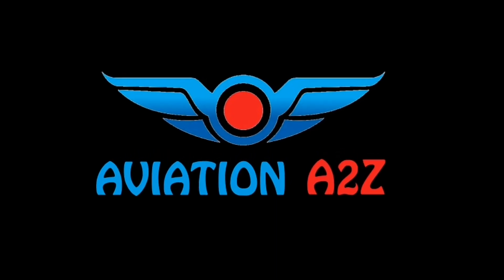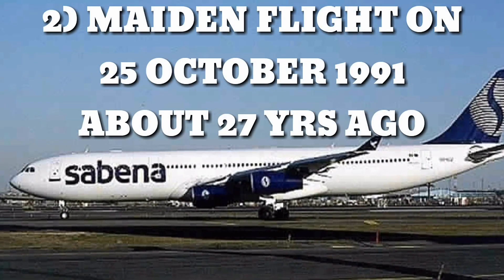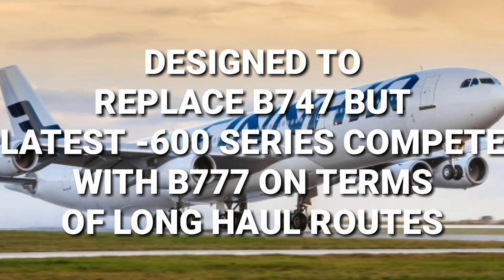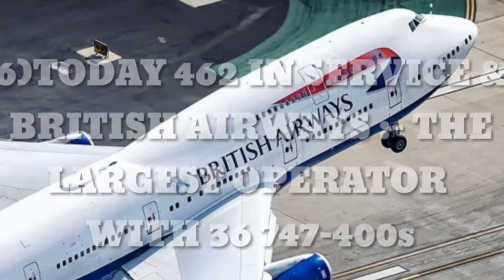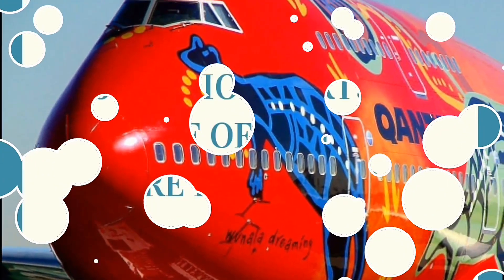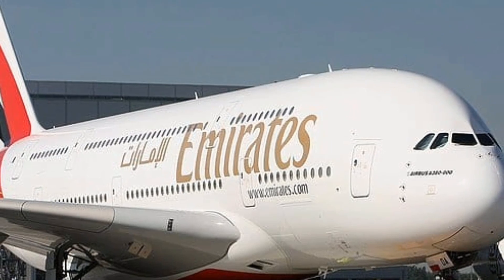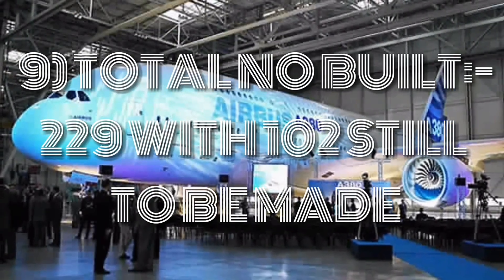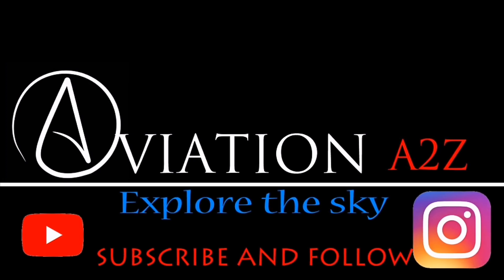EPISODE #1 , PART :-1 AIRPLANE WITH FOUR GAS TURBINE ENGINE (GTE) |AVIATIONA2Z ©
Here are the best airplane with 4 GTE
The 18 mega airplanes with 4 GTE going to amaze you with there performance and facts

TRULY INSPIRATIONAL
EXPLORE THE SKY
AVIATIONA2Z ©